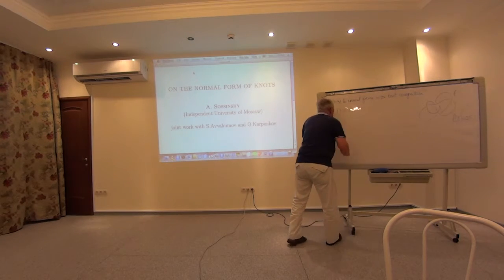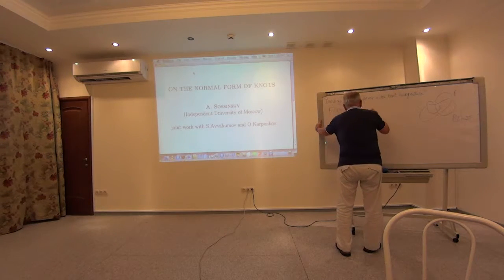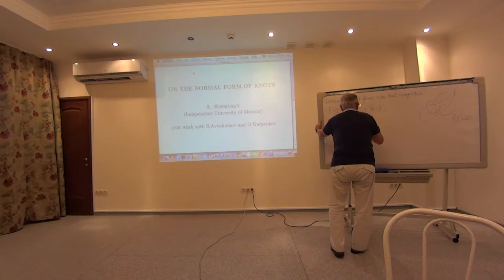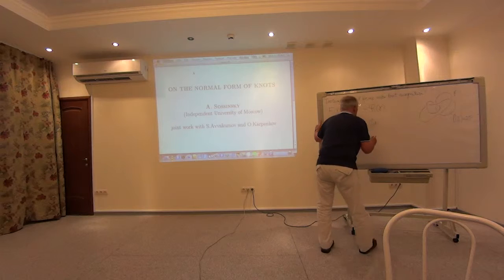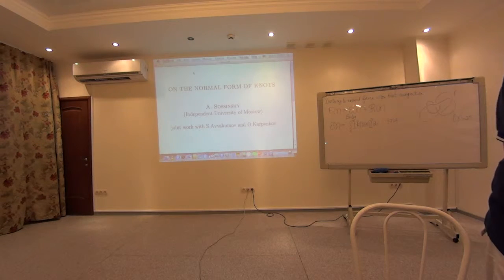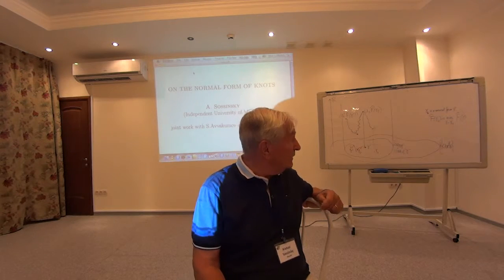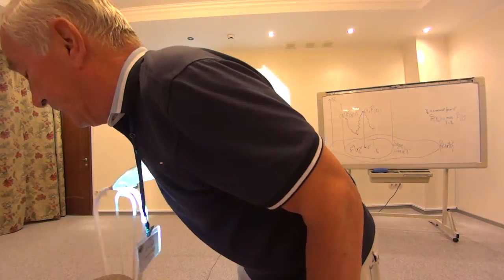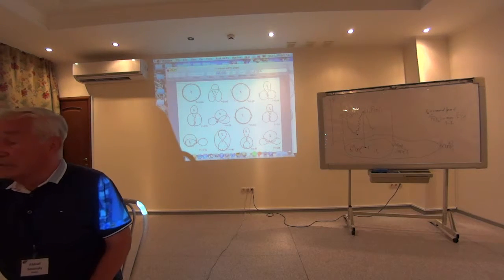A. Sossinsky, On the normal form of knots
05 - 18 July 2014, Bannoe, Magnitogorsk, Russia: International Conference "Quantum topology".